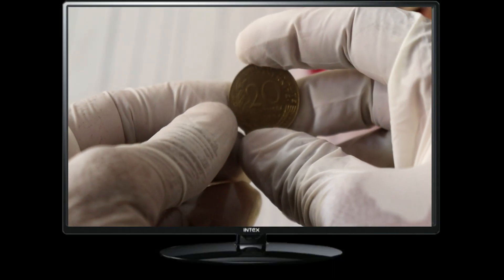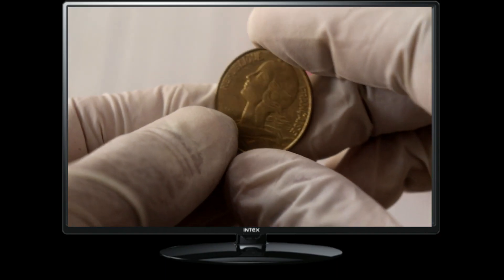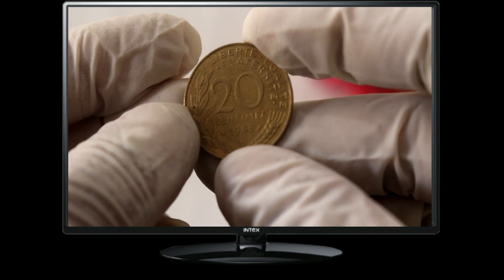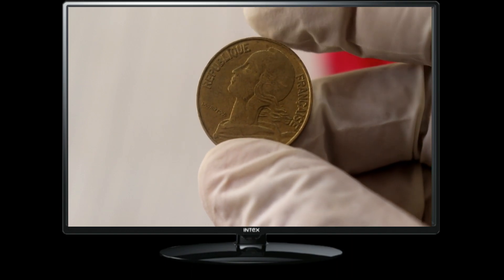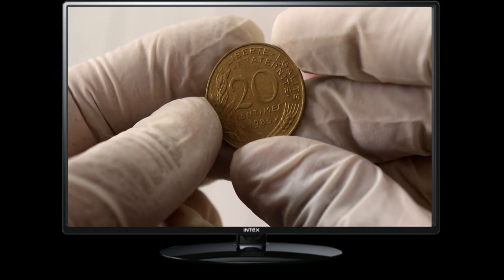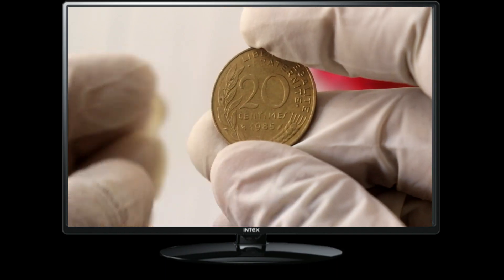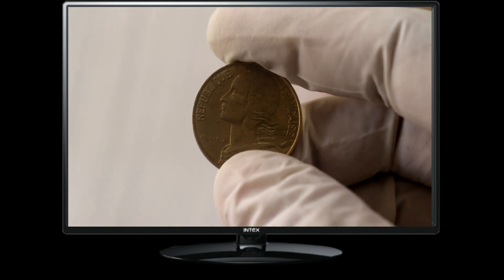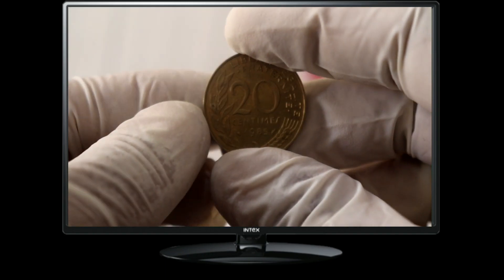Rare Coin Alert Unveiling the Surprising Value of the 1985 République 20 Centimes Worth Up $840,000.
Rare Coin Alert Unveiling the Surprising Value of the 1985 République 20 Centimes Worth Up $670,000.

Welcome to our exciting journey into the world of coin collecting! In this captivating video, we dive deep into the fascinating realm of numismatics as we explore the value and significance of the Republique 20 Centimes 1985 coin.

Join our expert numismatist as they unveil the secrets and historical context behind this rare and valuable coin. Discover its intricate design, symbols, and historical relevance that make it a true gem for collectors and enthusiasts alike.

In this comprehensive video, we'll walk you through the factors that determine the value of the Republique 20 Centimes 1985 coin, such as its condition, rarity, and demand in the market. Whether you're a seasoned collector or just starting out, this video is packed with valuable insights to help you assess the worth of your own coin or to understand its potential value if you're considering adding it to your collection.

Prepare to be amazed as we unveil intriguing anecdotes and trivia surrounding this coin, shedding light on the historical events and cultural significance that make it a sought-after item among collectors worldwide. We'll also explore different avenues for selling or trading your Republique 20 Centimes 1985 coin, providing tips to maximize its value and find the right buyer.

Don't miss out on this captivating exploration of the Republique 20 Centimes 1985 coin's value! Whether you're a numismatic enthusiast, history buff, or simply intrigued by the allure of rare coins, this video promises to be a rewarding experience. Join us on this thrilling adventure and unlock the hidden treasure that lies within the Republique 20 Centimes 1985 coin!